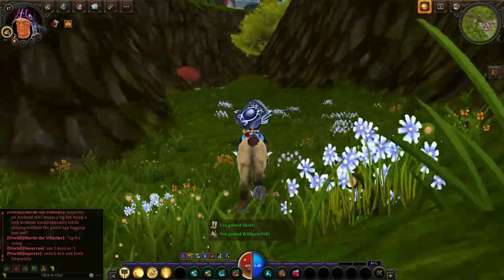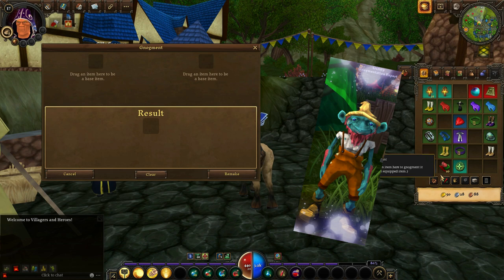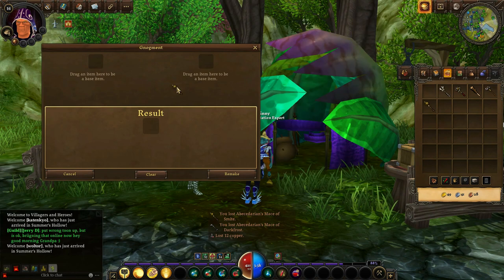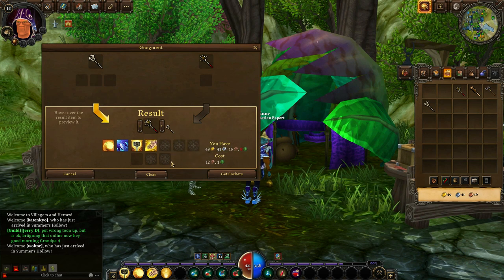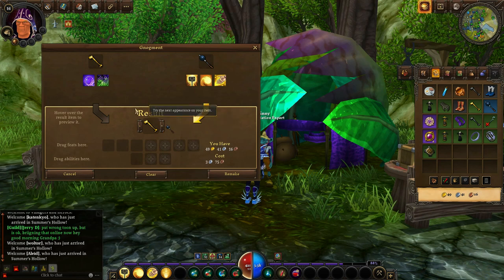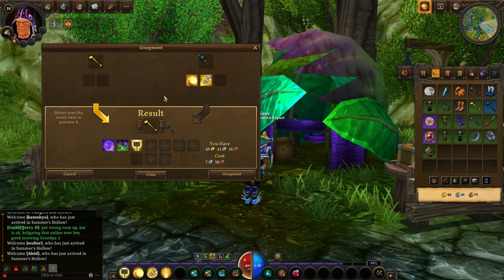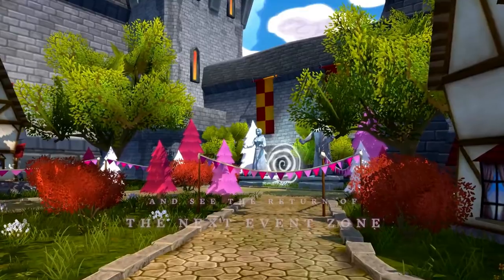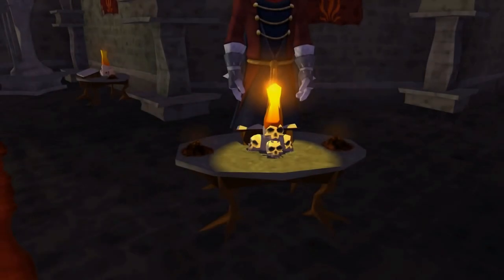How to GNOGMENT in Villagers and Heroes!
[NEWLY UPDATED GNOGMENTATION PROCESS IN THE LINKS BELLOW] Gnogmentation: Learn how to properly gnogment your items in Villagers and Heroes! Gnogmenting is actually augmenting your items in the free MMORPG Villagers and Heroes! The process is going to get changed with the new expansion coming out but I will make an updated version later on.

HOW YOU CAN HELP ME IN 3 STEPS:
👍 *LIKE* if you enjoyed the content and I did somewhat good!
🤲 *SHARE*-ing is caring!
(BONUS STEP!)

Some tags as I weirdly enjoy them.